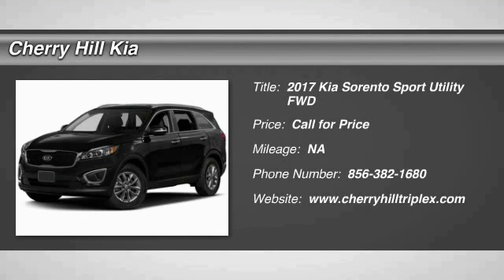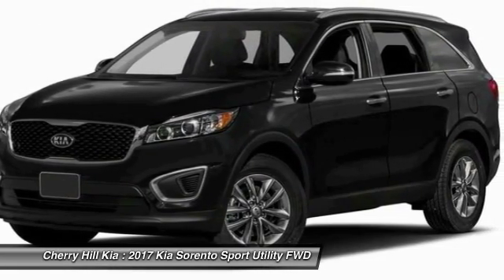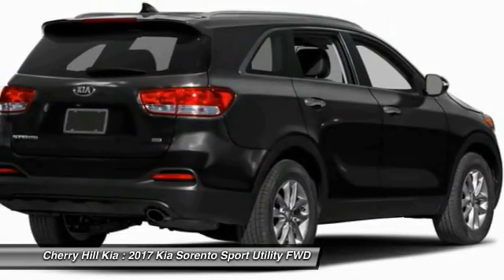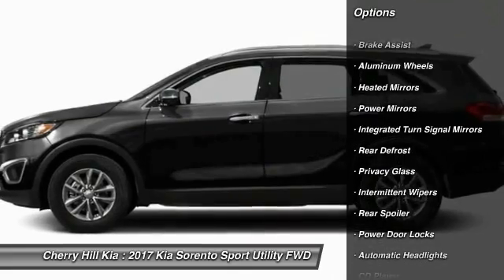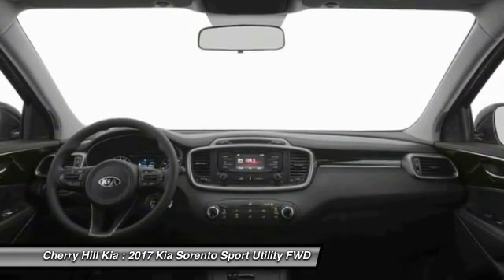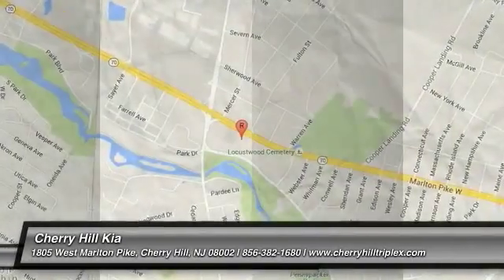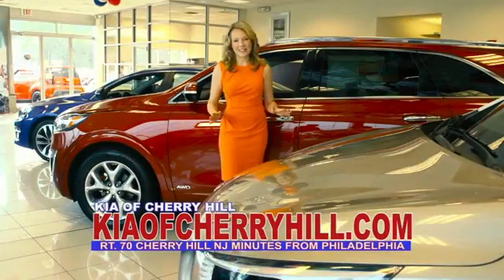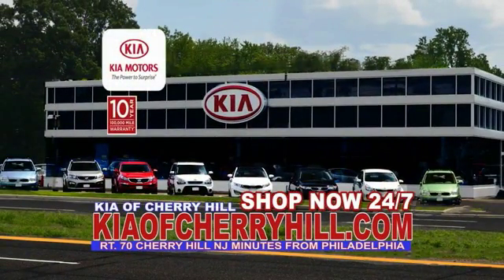2017 Kia Sorento Cherry Hill NJ 283704